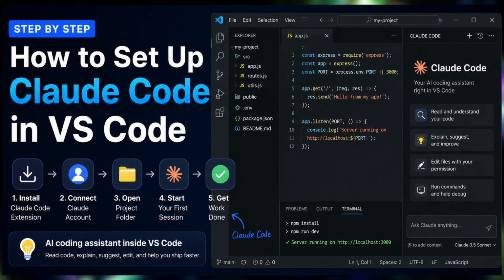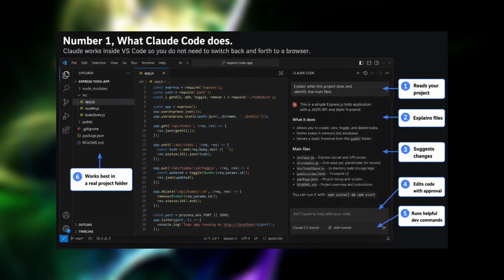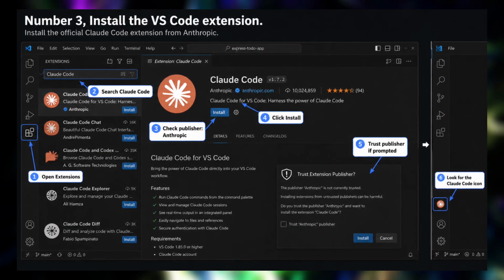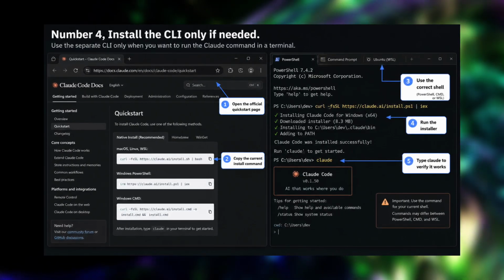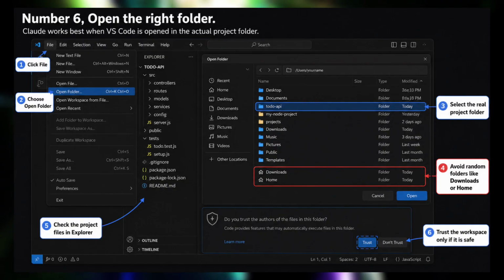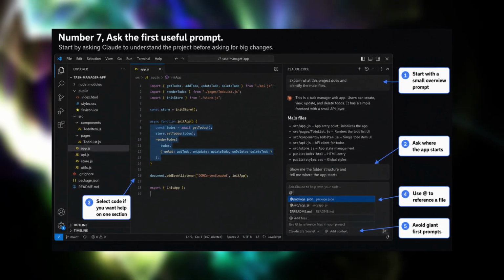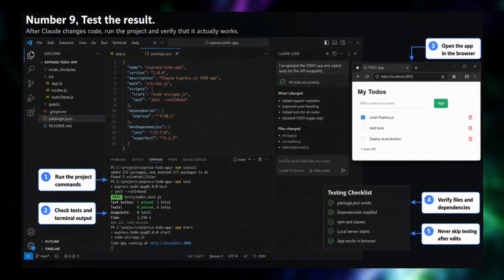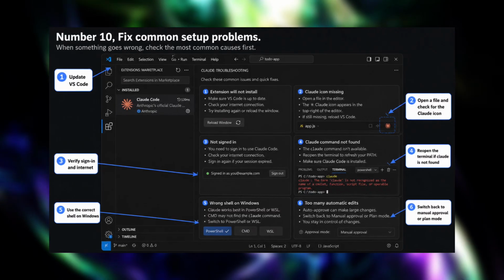How to Set Up Claude Code in VS Code Step by Step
Learn how to set up Claude Code in VS Code step by step and start using Claude directly inside Visual Studio Code for coding, debugging, editing files, understanding projects, and working faster with AI.

In this tutorial, you will see how to install the Claude Code extension in VS Code, connect your Claude or Anthropic account, open the correct project folder, start a new Claude Code session, and use Claude Code safely inside your editor. This guide is made for beginners who want a clear and practical setup without confusion.

We will cover the full Claude Code VS Code setup process, including how to find the official Claude Code extension, how to check if your VS Code version is compatible, how to sign in, how to open a workspace, and how to ask Claude to read your project files. You will also learn the difference between using Claude Code inside VS Code and using Claude Code from the terminal.

This video also explains important beginner mistakes, such as installing the wrong extension, opening the wrong folder, skipping account login, using an outdated VS Code version, approving too many file changes without review, or trying to run Claude Code before the setup is finished.

If Claude Code is not working in VS Code, this tutorial will help you understand what to check first. You will learn how to fix common setup problems like the Claude Code icon not showing, the extension not starting, sign-in issues, terminal command errors, missing project context, and Claude not being able to understand your files correctly.

Claude Code can help you explain code, generate project files, review existing code, suggest improvements, edit files, create new features, and help with development commands. But it is important to use it correctly. In this video, you will learn how to review changes, approve edits safely, test the result, and avoid giving Claude too much permission too early.

This step-by-step guide is useful if you are learning AI coding tools, setting up Claude Code for the first time, using Visual Studio Code for web development, working with Node.js, Python, JavaScript, TypeScript, or any project where you want AI help inside your code editor.

By following this tutorial, you will understand how to install Claude Code in VS Code, how to use Claude Code with your project, how to start your first coding session, how to troubleshoot setup errors, and how to use Claude Code as a practical AI coding assistant inside Visual Studio Code.

Topics covered in this video:
Claude Code VS Code setup
How to install Claude Code in Visual Studio Code
How to use Claude Code extension
How to connect Claude Code to VS Code
How to sign in to Claude Code
How to open a project folder in VS Code